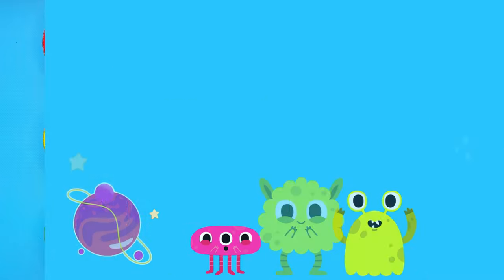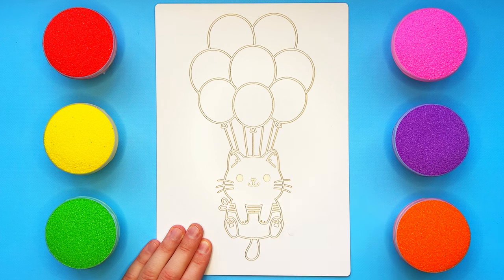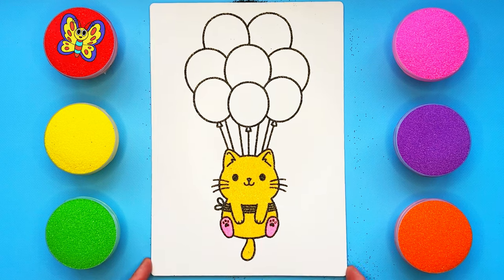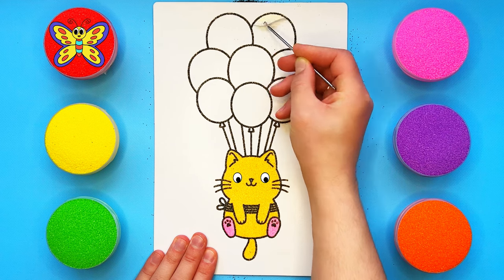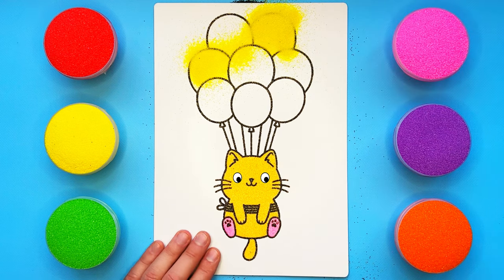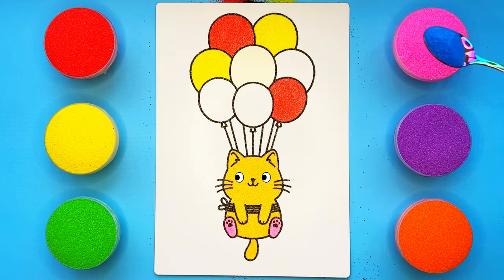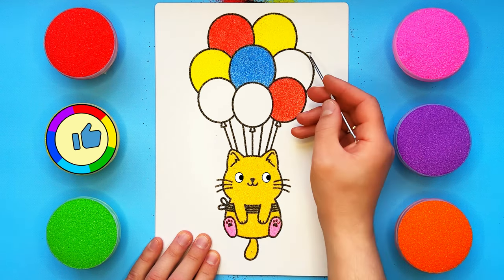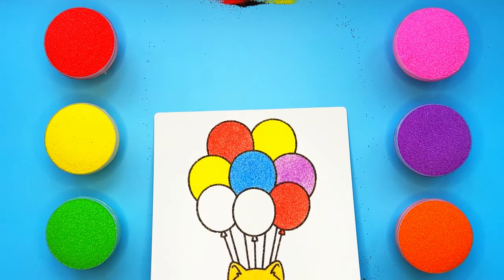Sand painting Kitten on balloons for kids and toddlers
⭐️ Hi friends! Welcome to SANDTASTIC Sand Painting. Today in this video, I show you how to color Kitten on balloons for kids and toddlers.

Explore the cosmic sandbox with our art creations using Martian sand straight from the dunes. Join us for interplanetary charm as we peel, stick, and play with sand that's truly "out of this world"!

Our videos make learning fun and engaging, suitable for young viewers.